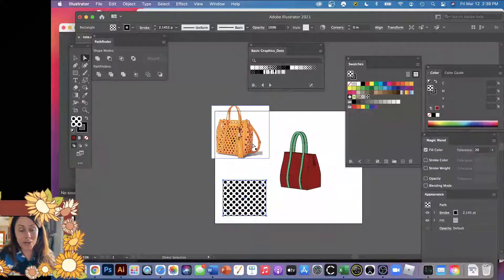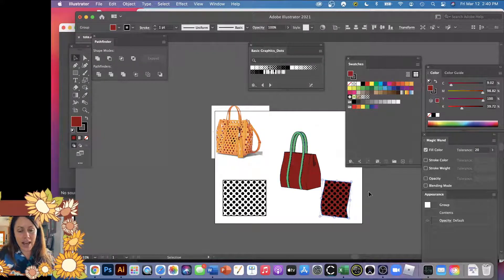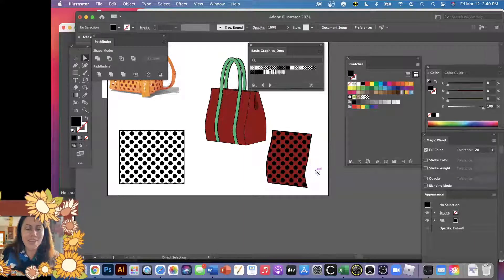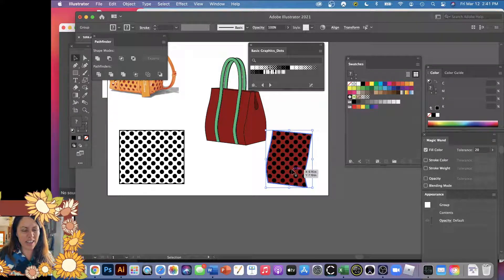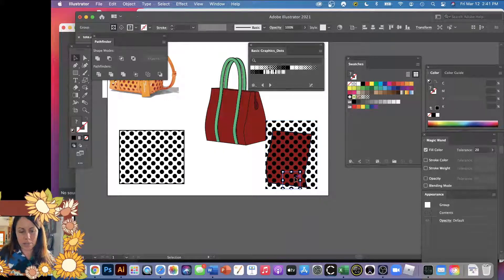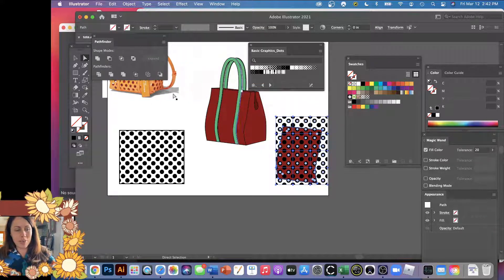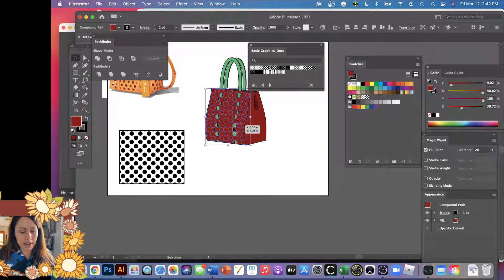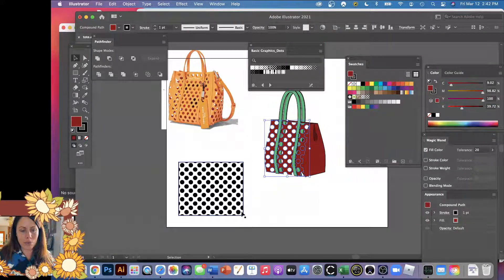How to Punch Out Multiple Shapes in Illustrator